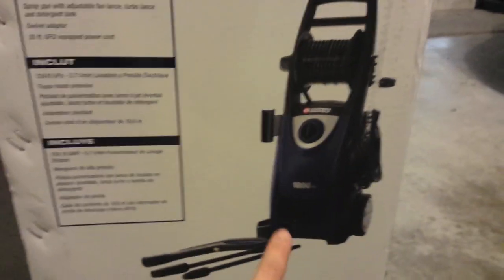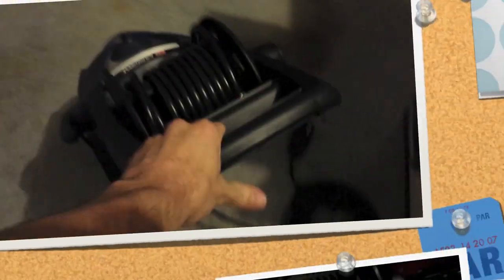Campbell Hausfeld Electric Pressure Washer Review and Information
Electric pressure washers are the ideal way to efficiently clean siding, driveways, cars, patio furniture, and lawn equipment with the power of pressurized water jets. 1900 PSI and 1.65 GPM gives this unit the power to spray and scrape away grit and grime with ease. A 120-Volt, 14-Amp universal motor is lightweight and reliable, as well as being quiet, odorless, and having zero emissions. The instant start/stop feature automatically shuts off the pump when the trigger is not engaged, prolonging the life of the pump. A swivel adaptor on the hose fitting allows it to easily connect to your garden hose. When you want to add a bit of detergent for even deeper cleaning, an onboard detergent tank holds 1.5 liters of any high pressure water solution. To keep the hose from getting tangled up, a hose reel rolls the hose up on a spindle for neat storage. This pressure washer includes a 20-Foot high pressure hose with spray gun, an adjustable fan lance, a turbo lance and a 35-Foot GFCI-equipped power cord, all of which can be stored in the convenient on-board storage.